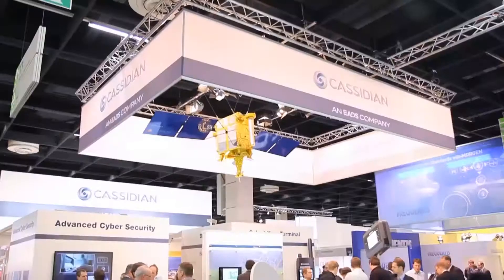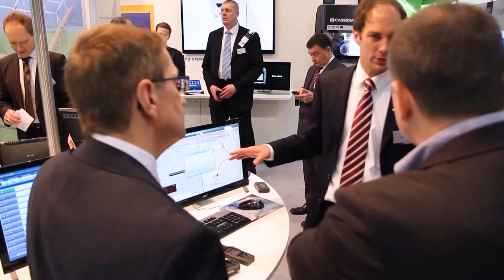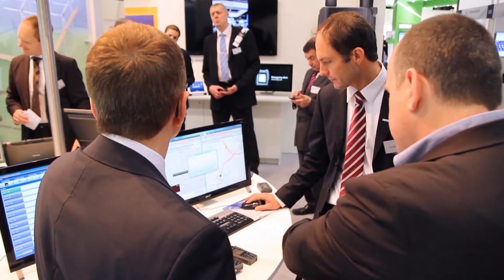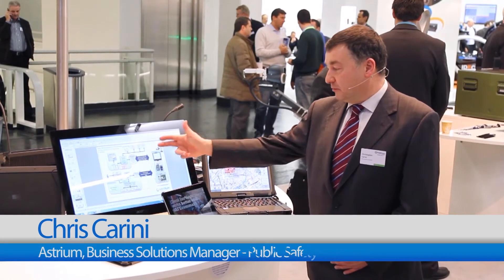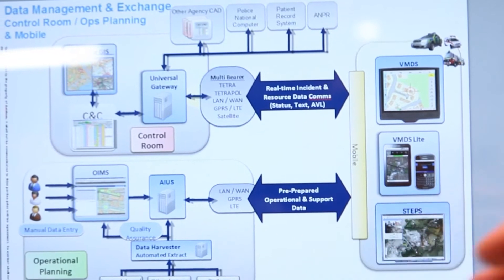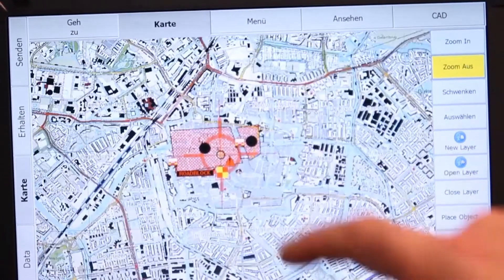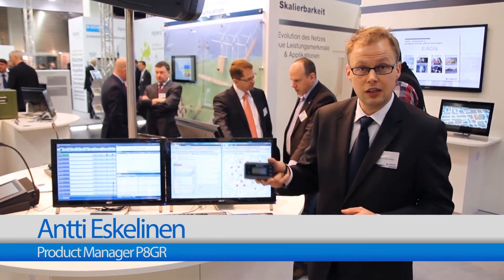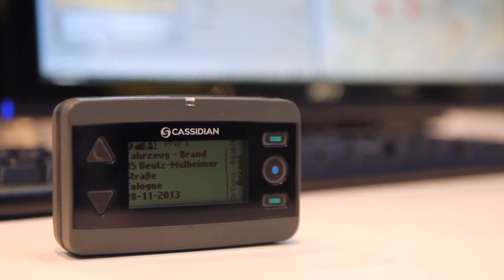Cassidian at PMRExpo 2013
Cassidian presents new TETRA pager P8GR for fire-fighters, rescue forces and relief organizations during PMRExpo 2013. Video was produced by Mariusz Waruszewski